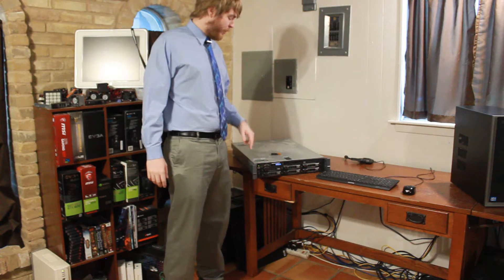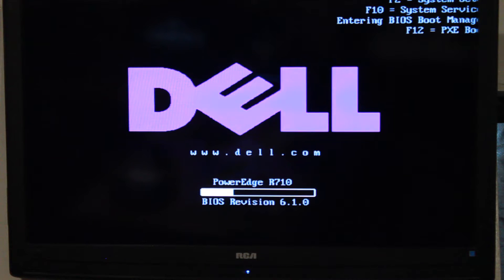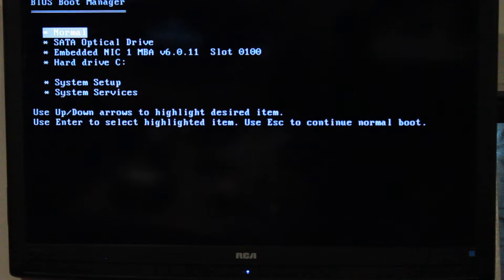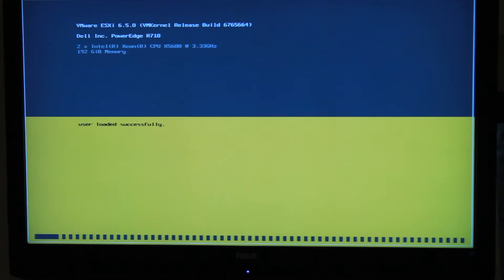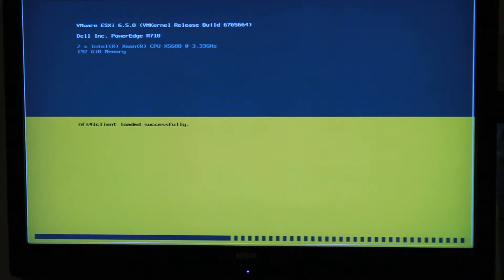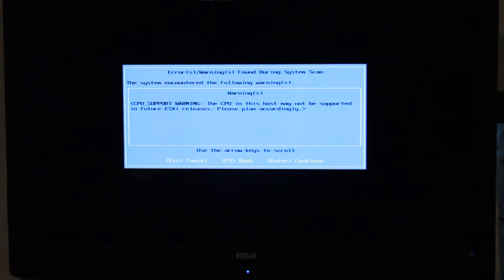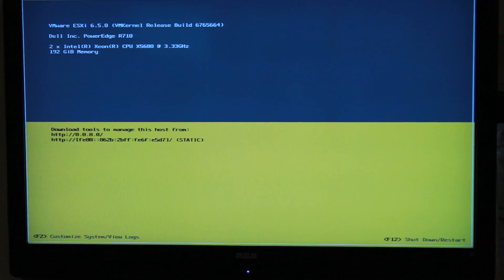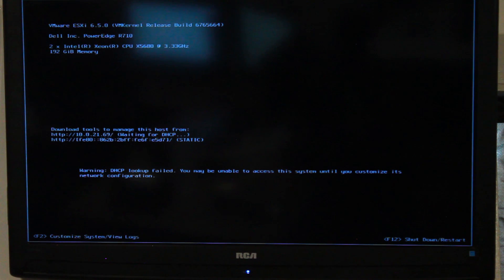How to upgrade ESXI with a USB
In this video I go over how to upgrade ESXI 5.5U3 to ESXI 6.5U1.